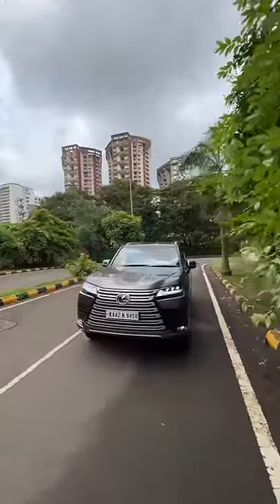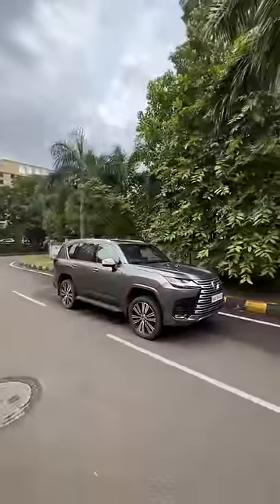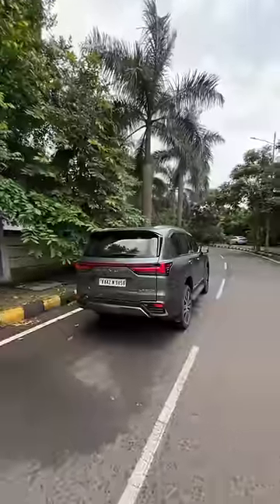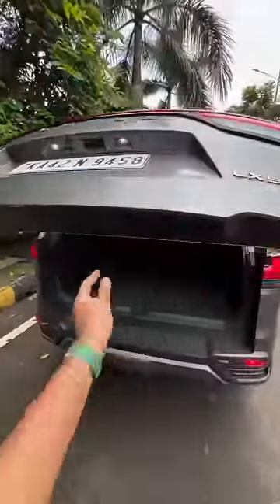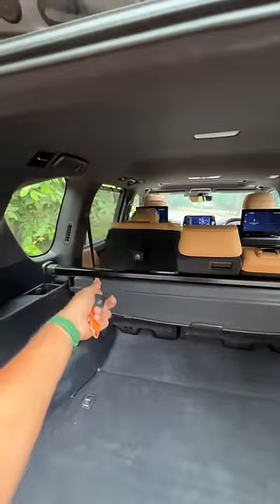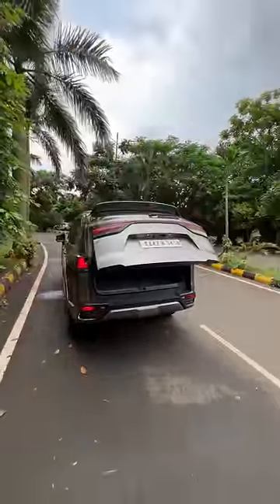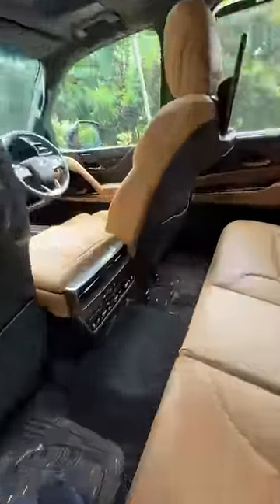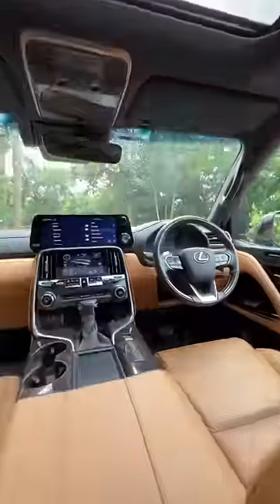Most Reliable Luxury SUV In The World!